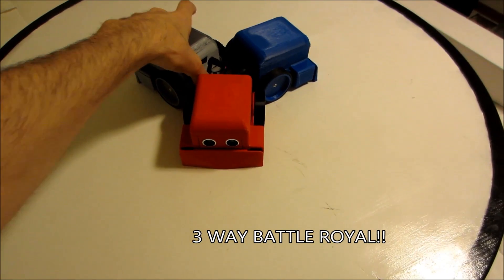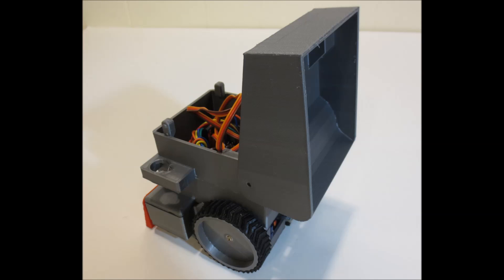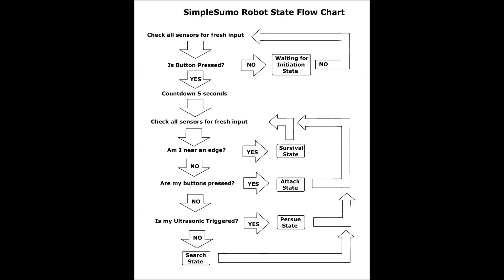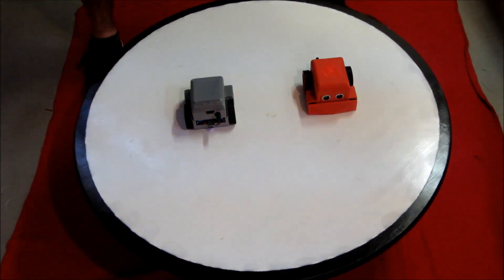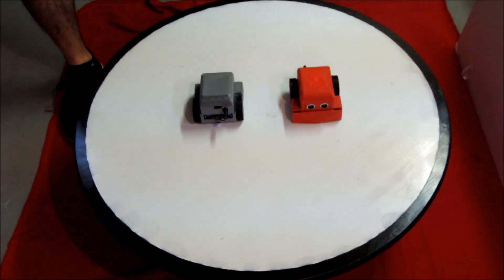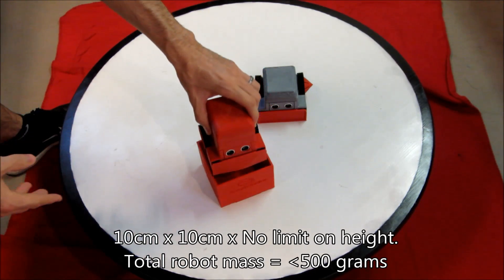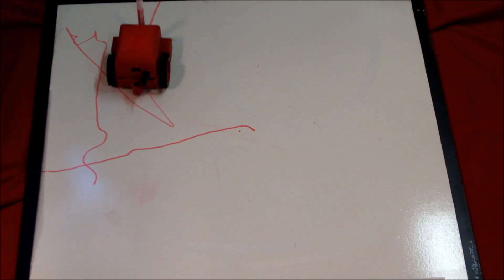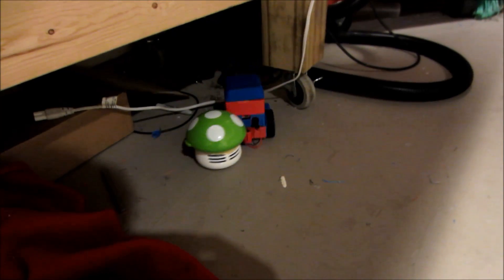SimpleSumo Assembly Series Introduction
SimpleSumo is an awesome little open source educational robot which allows anyone to build their very own mini-sumo robot with no prior knowledge in robotics at a price point that almost anyone can afford.

This is the introduction to a video series explaining how to assemble and use the robots.